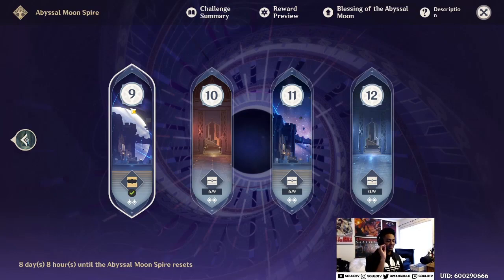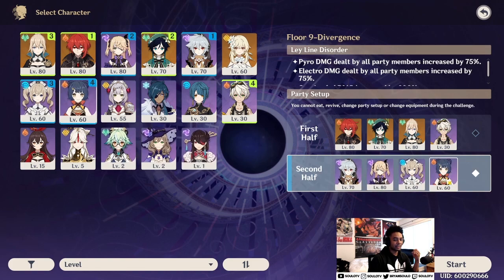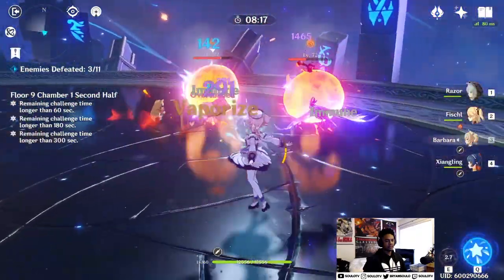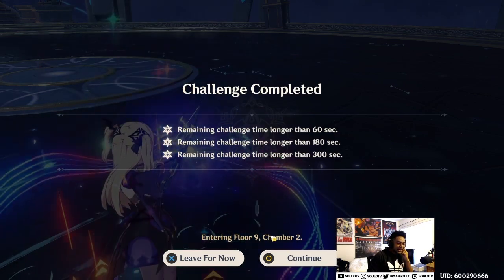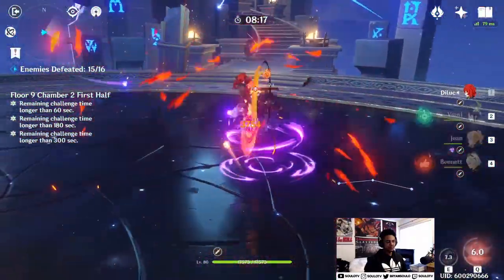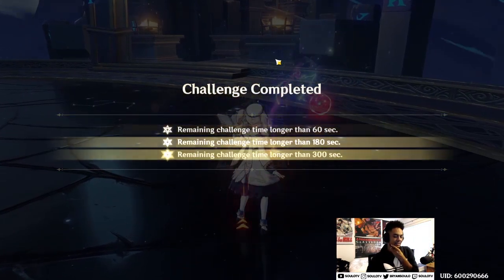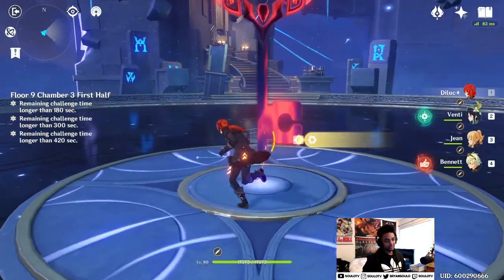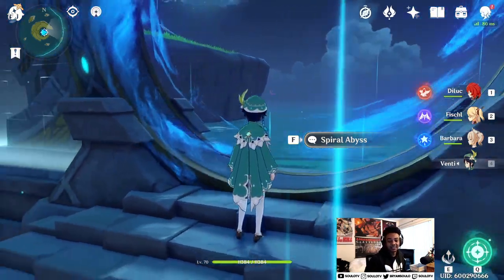How To Beat Spiral Abyss Floor 9 | 9 Star Clear | Genshin Impact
We go over how to team build and fight out on these floors, of course if your units aren't strong enough work on them and give it some time. This floor is a huge bottleneck and it gets really tough to start clearing out these floors, especially if you don't have the right elements on your team. Support units are going to have to be invested in a bit and it's going to take time to make a well rounded team!

Don't forget my units are over leveled so the 9 star was easy for me, if you're approaching this for the 6 star to move onto the next floor keep in mind that your units don't need to be close to my level.